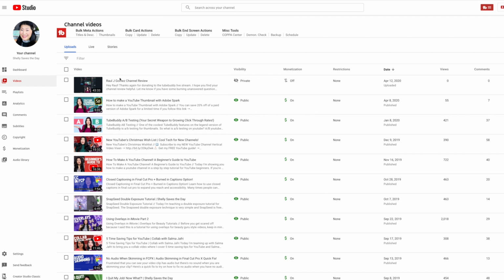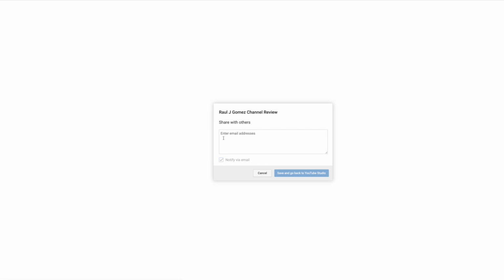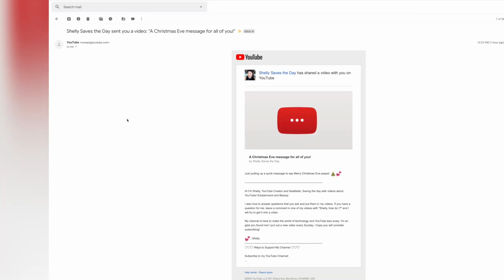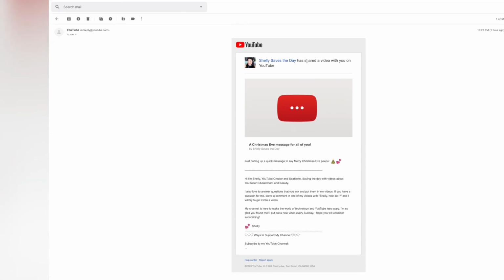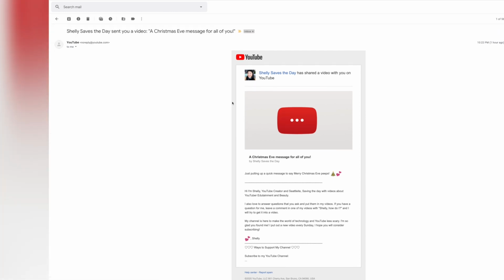How to share a private YouTube video in YouTube Creator Studio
How to share a private YouTube video in YouTube creator studio // If you want to learn how to share private YouTube videos from YouTube Creator Studio today I'm showing you how. Occasionally you'll want to share a private youtube video with someone for instance for a sponsored video for approval. Unlike an unlisted video where you can send just the link out, when you share a private video on youtube, the private video can only be shared with someone via email and they are the only ones who will be able to view that private youtube video. Learn how to share a private youtube video in youtube studio site and follow these steps to see how to share private youtube video with others.

TubeBuddy helps you get the most out of YouTube!

FAQs

Hi I'm Shelly, YouTube Certified Creator and Seattleite. I help you make content so you can share what you love with the world.

117 E Louisa St No 404
Seattle, WA 98102
YouTubeTips Want more savings & discounts?